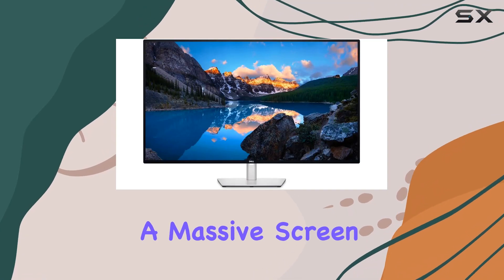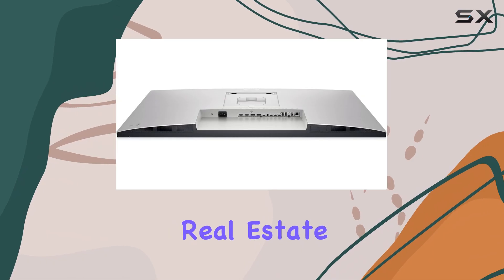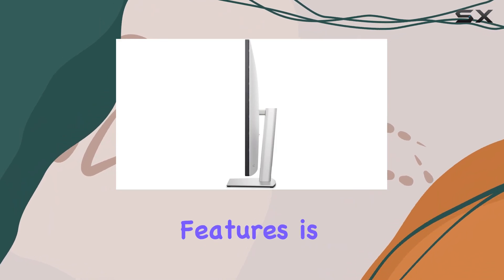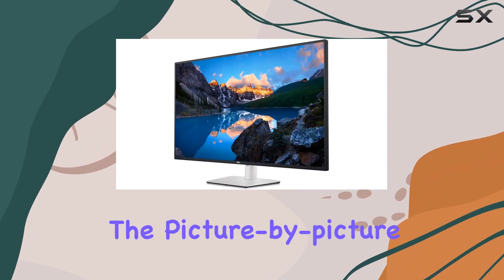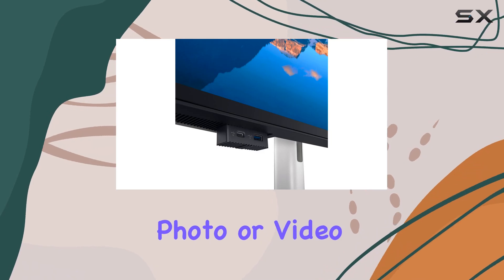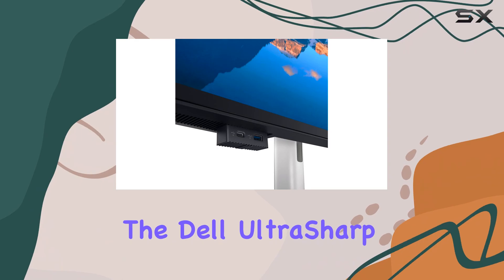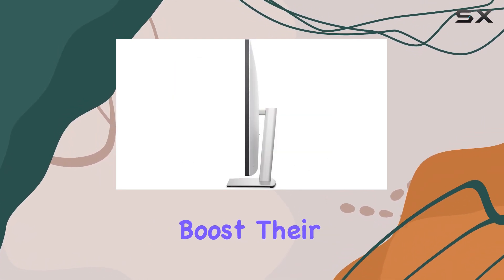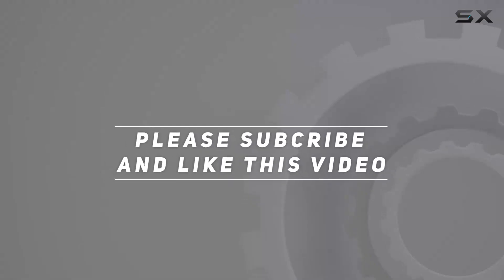Best Giant-Screen 4K Productivity Monitor: Dell UltraSharp 43 U4323QE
0:00 Intro
0:07 Review

Things that we mentioned in this video:
Dell UltraSharp 43 4K USB-C : B0BR8X8D5Z